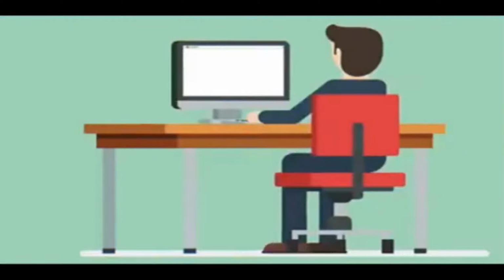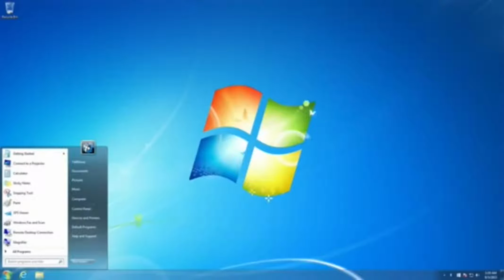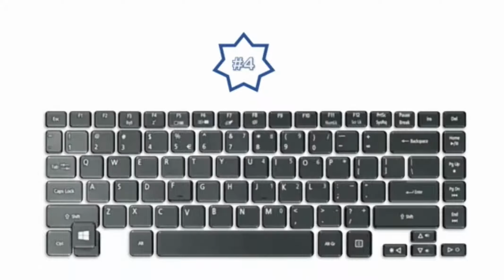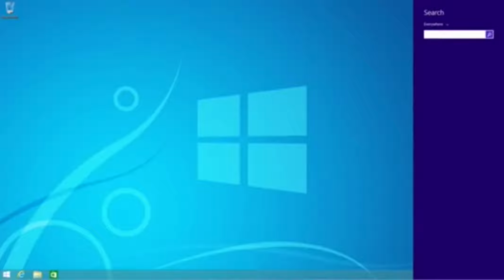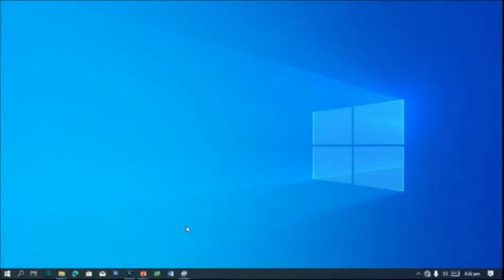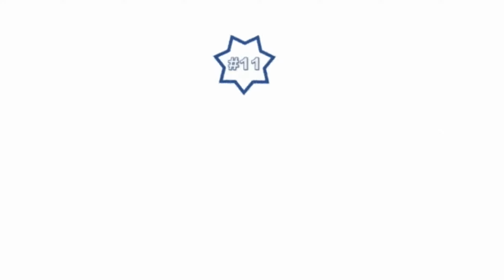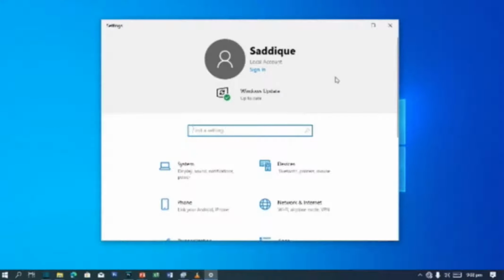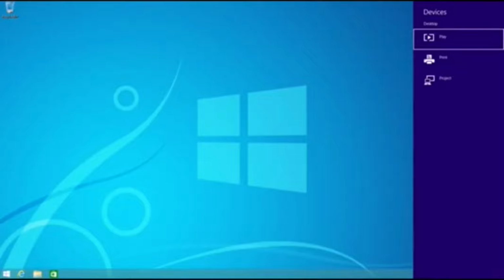15 Windows Combinations Shortcut Keys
Windows Features Shortcut Keys